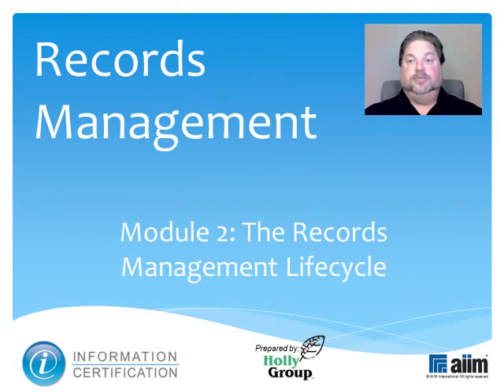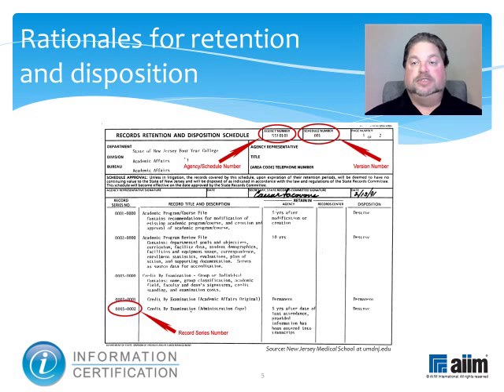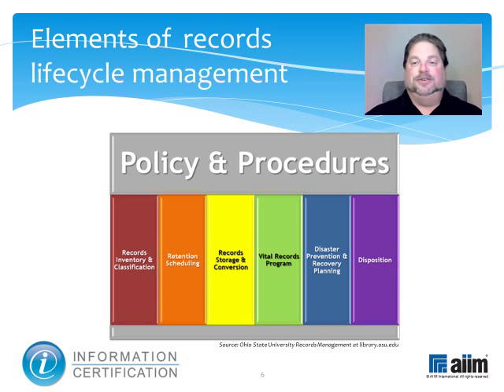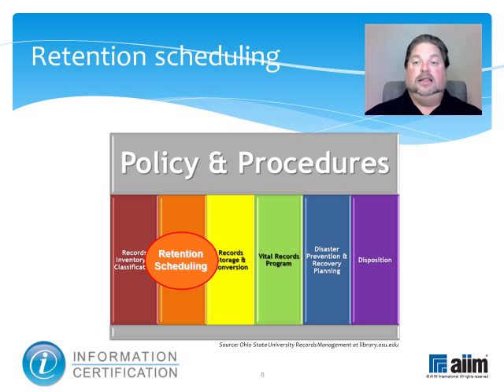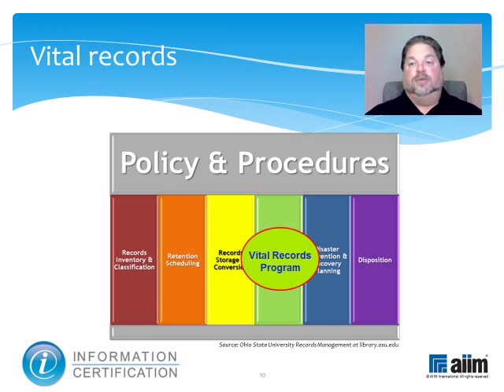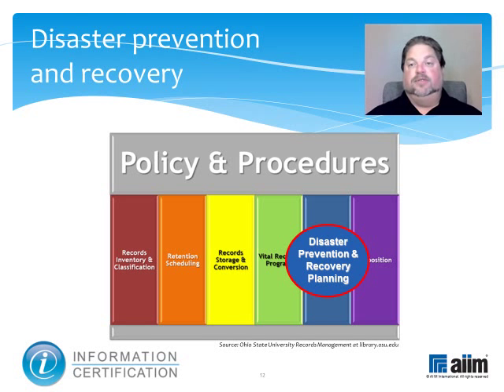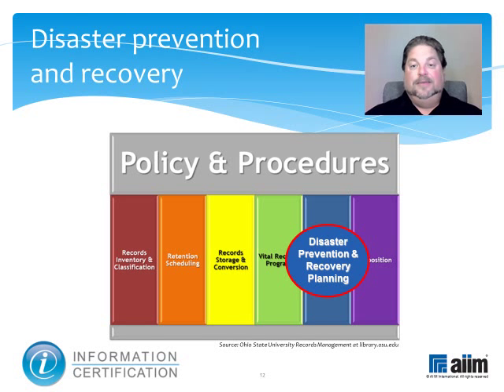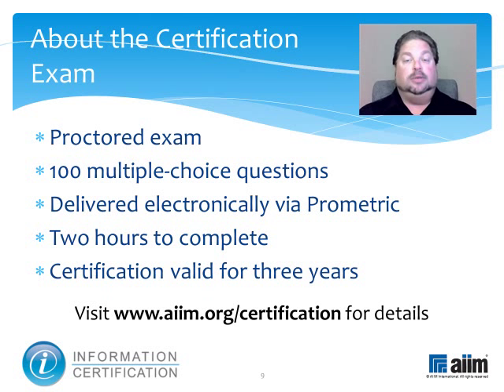4.2.2 The Records Management Lifecycle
This video describes the rationales for retention and disposition of information and the elements of the records management lifecycle.